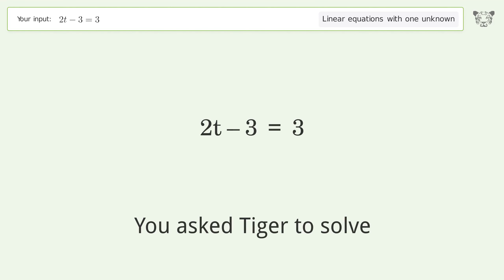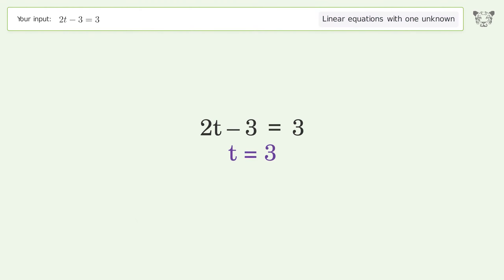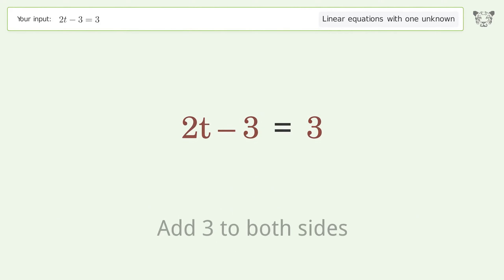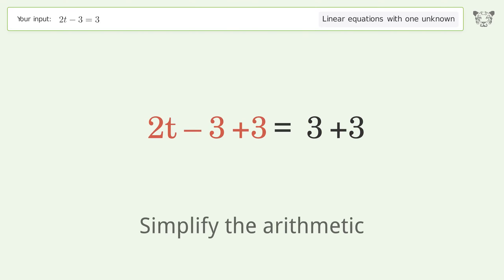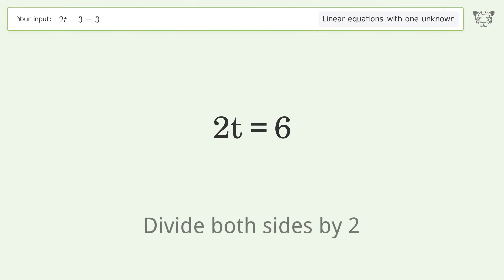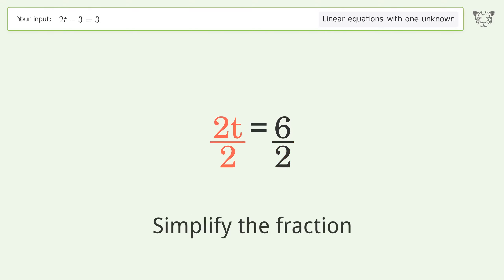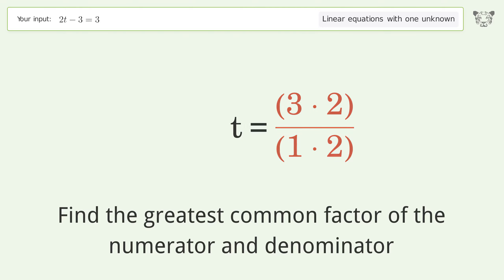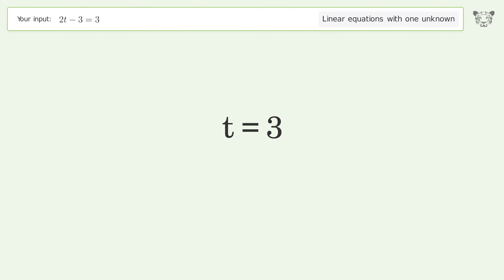Linear equation with one unknown: Solve 2t-3=3 step-by-step solution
Solving 2t-3=3 using the linear equation with one unknown solver

for a step-by-step and more tips and tricks for dealing with linear equations with one unknown.